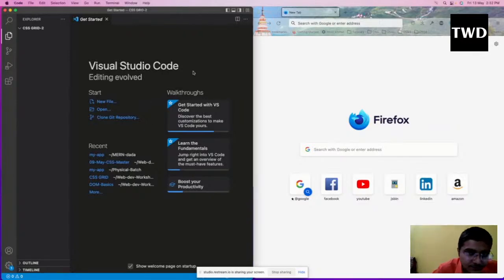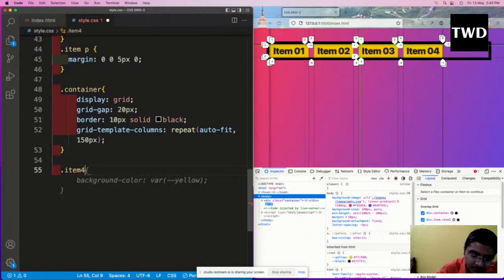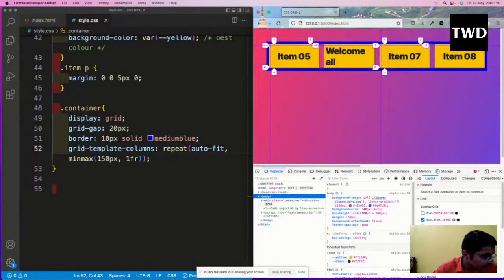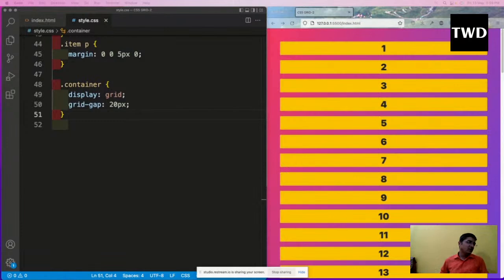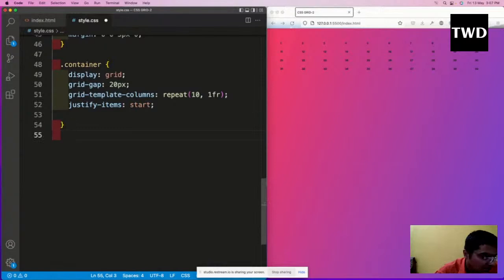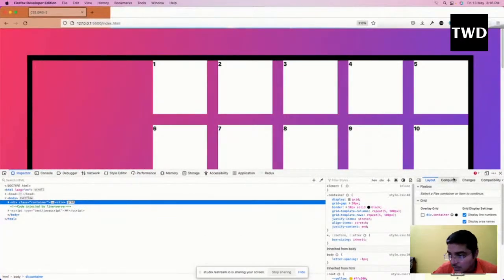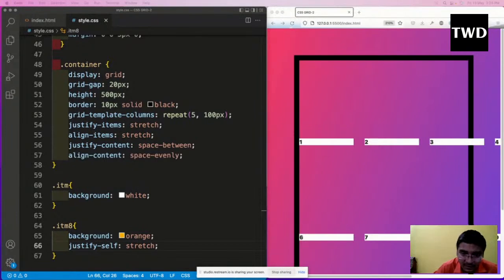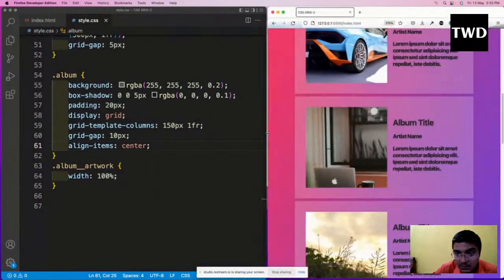🔴 CSS Beginner to Advanced | Day 5 | WebAppUpgrade